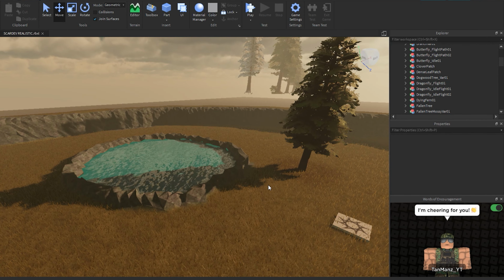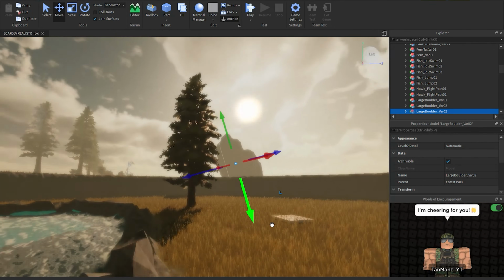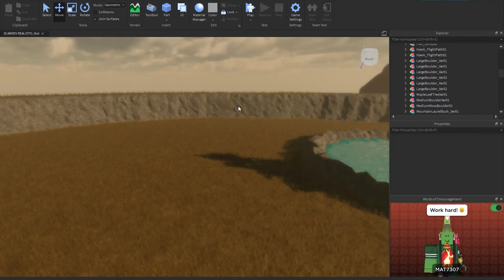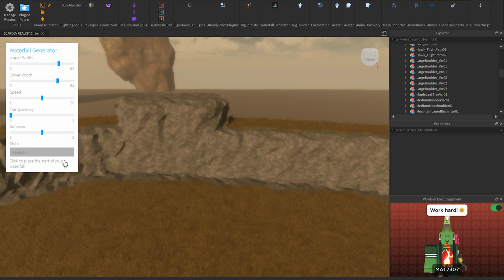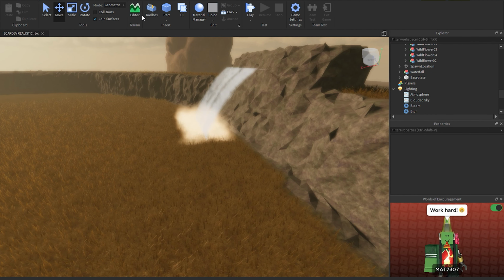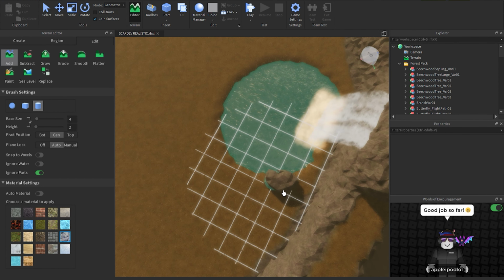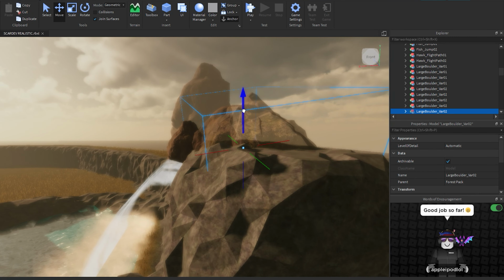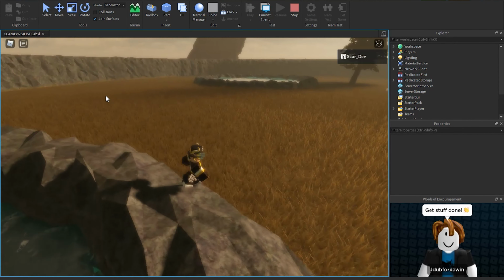How To Make A Realistic Game in Roblox | Part 2